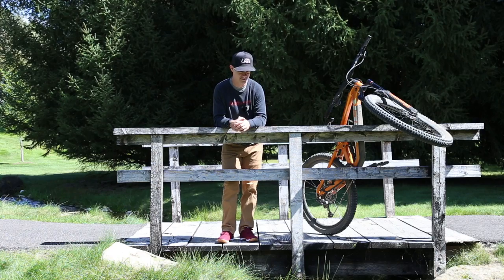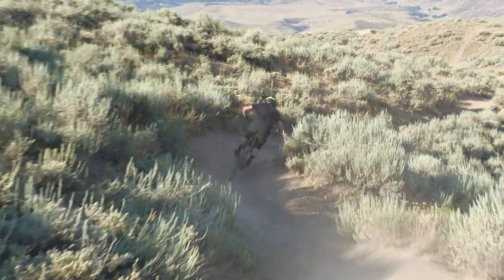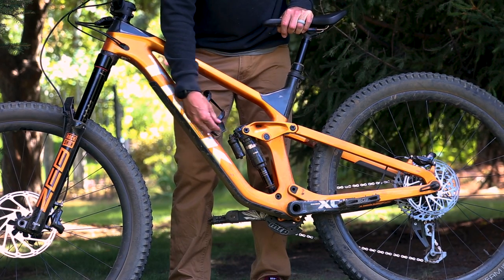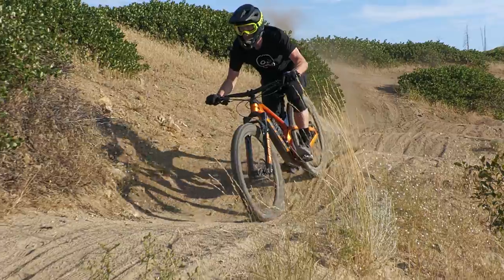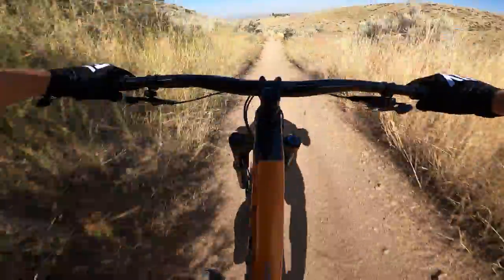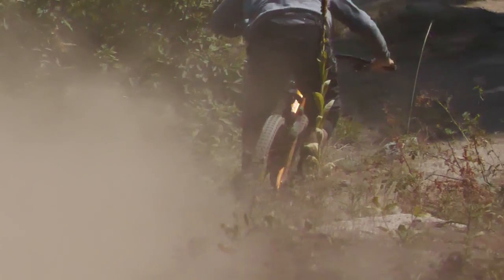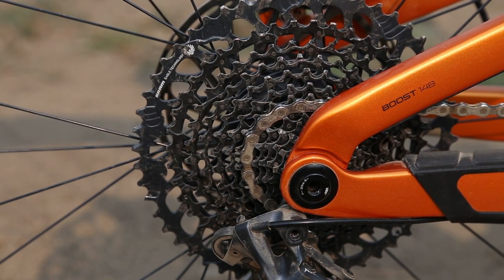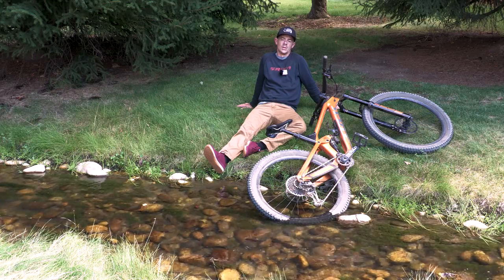TESTED - All-NEW 2021 Trek SLASH Long-Travel 29er MTB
We're having to re-think what it means to ride a long-travel 29er thanks to the new 2021 Trek Slash. With 160mm of rear travel and 170mm up front, the Slash handles descents like a race-ready Enduro World Series mountain bike but climbs like a bike with 40mm less travel. Our $8,000 Trek Slash 9.9 X01 was stocked with solid parts, but we have to critique the GX-level cassette and we managed to crack a Bontrager Line 30 carbon rim. It is covered by Bontrager's warranty. The integrated downtube storage was great, while the BITS tool in the steer tube was a bit finicky. The RockShox suspension delivered as promised with a great ride and effective 3-position damping control on the custom Super Deluxe shock. While the seat angle may be slack for some, never did it impact climb performance or position for our test riders.

Vital MTB rates the 2021 Trek Slash 4.5 out of 5 stars.